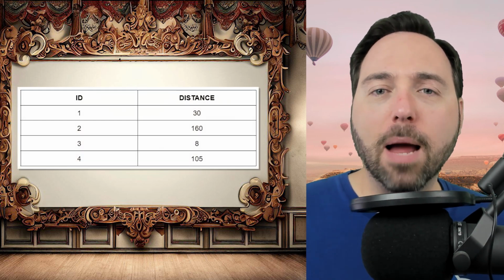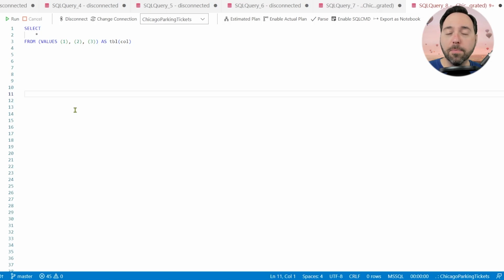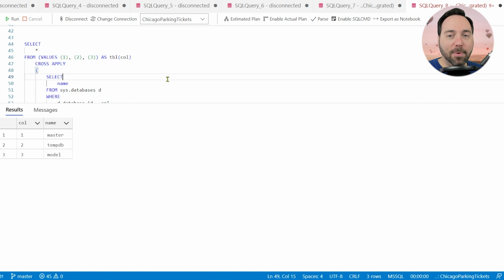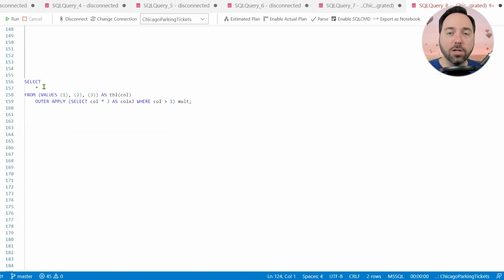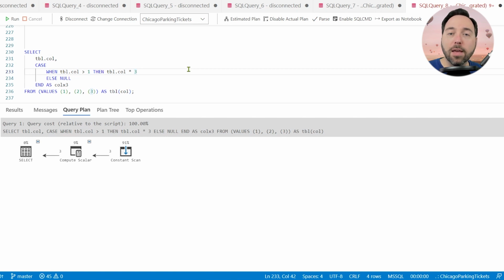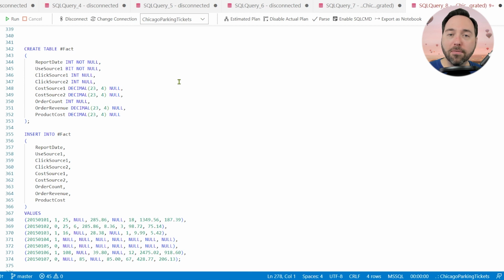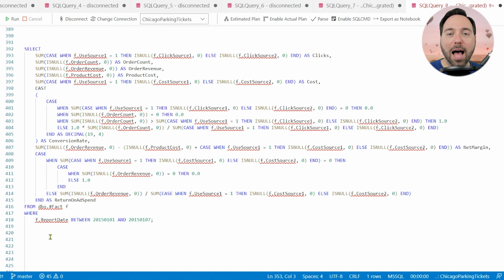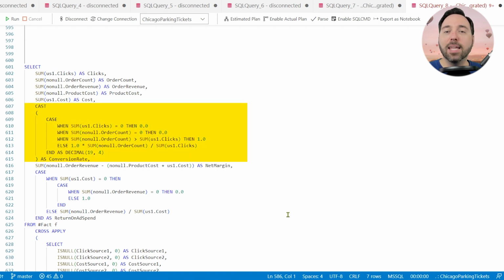Clean up Your Code with APPLY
In this video, we will learn a bit about the APPLY operator and see one really good use case for it.